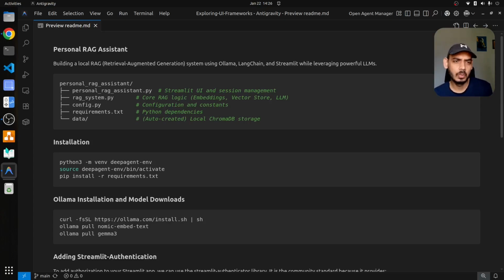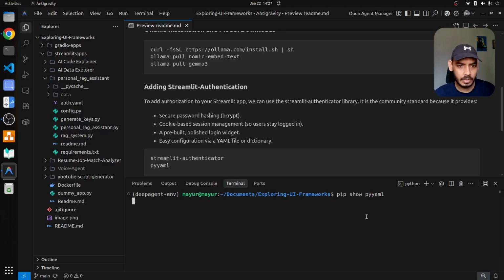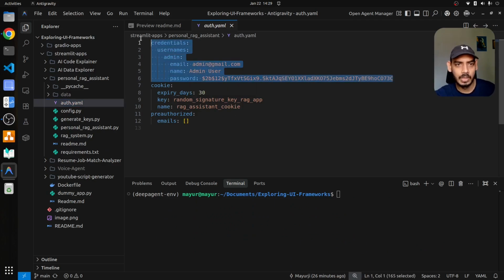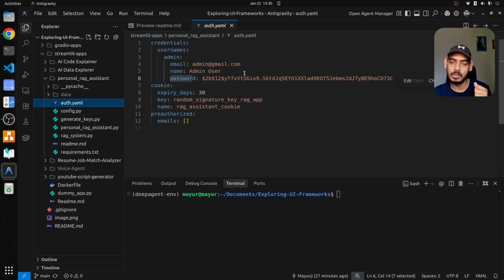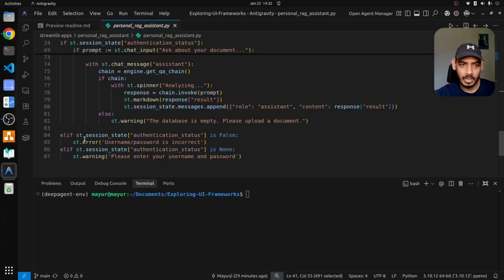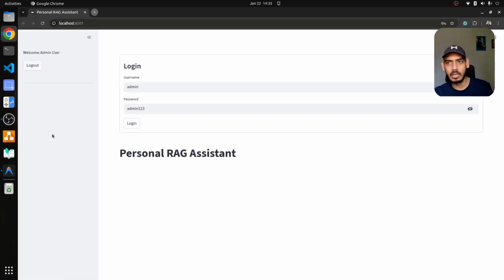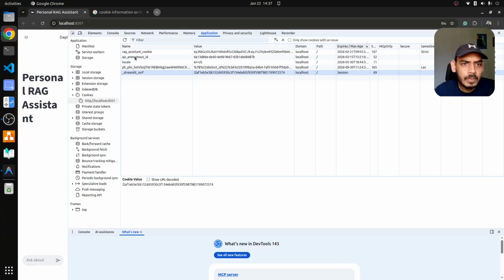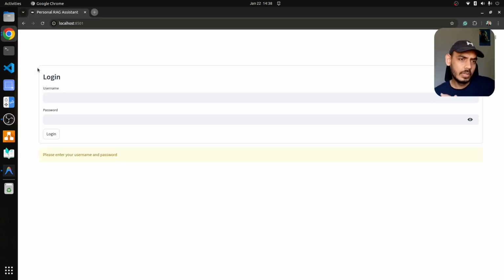🚀 How to Add Login & Authentication to a Streamlit RAG App (Step-by-Step)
In this video, you’ll learn how to add secure login and authentication to a Streamlit-based RAG (Retrieval-Augmented Generation) application using Streamlit Authenticator.

We’ll walk through a practical, step-by-step implementation to protect your Personal RAG Assistant, ensuring only authorized users can access private documents, embeddings, and chat history.

🔑 How Streamlit Authenticator works
🧑‍💻 Add login, logout, and session handling in Streamlit
🔒 Secure a Personal RAG Assistant
📂 Manage users, hashed passwords, and cookies
🧠 Integrate authentication with an existing RAG pipeline

Streamlit – Frontend UI
Streamlit Authenticator – Authentication & user sessions
Python – Backend logic
RAG Pipeline – Vector DB + LLM
Local / Open-source LLMs (optional)

Streamlit app developers
Builders working on Personal RAG Assistants
Anyone deploying LLM apps with private data